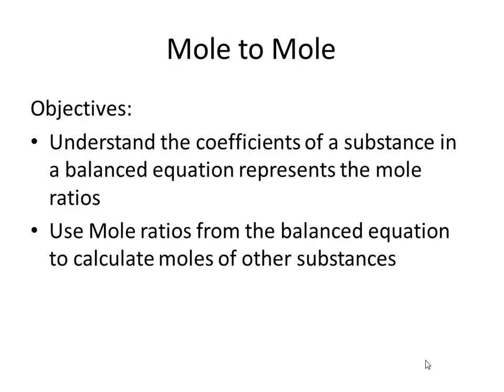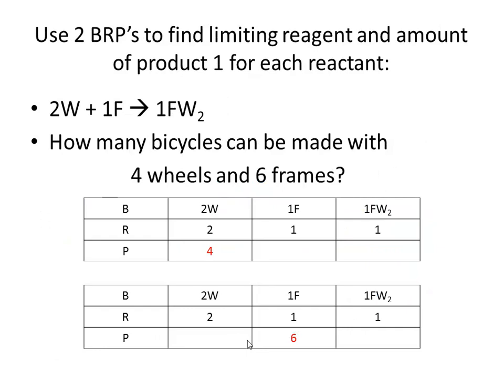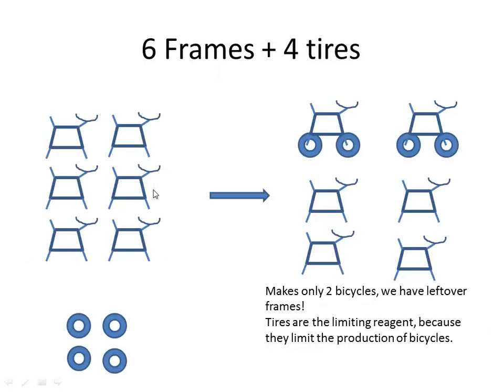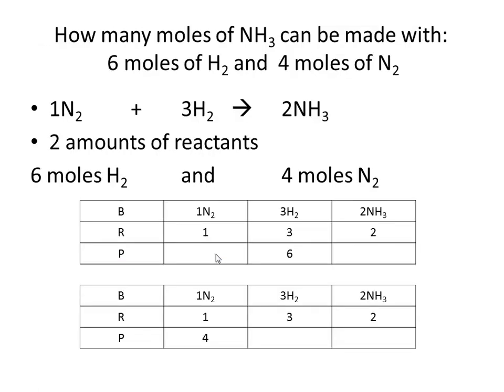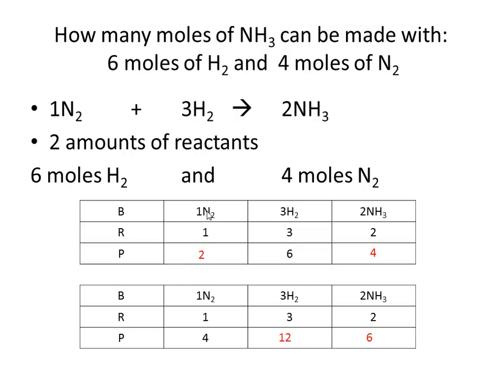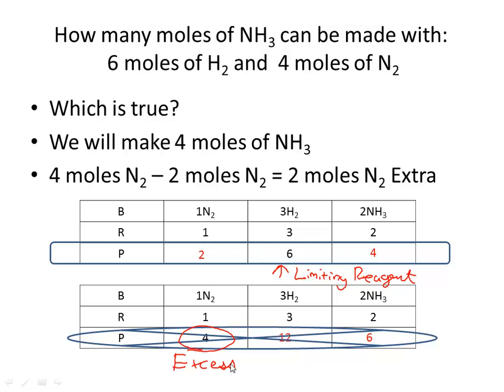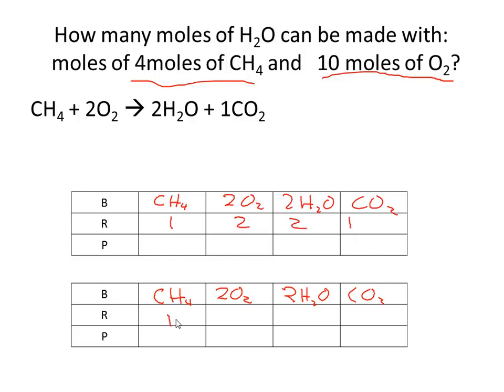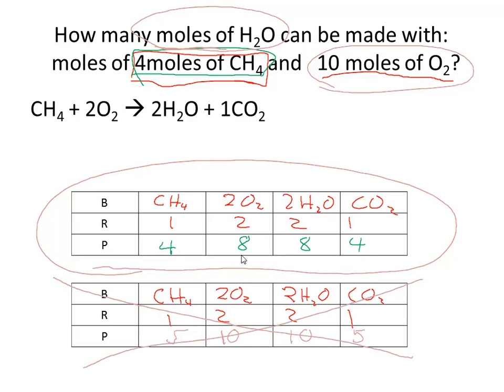Mole to Mole Limiting reagents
Limiting reagents with BRP